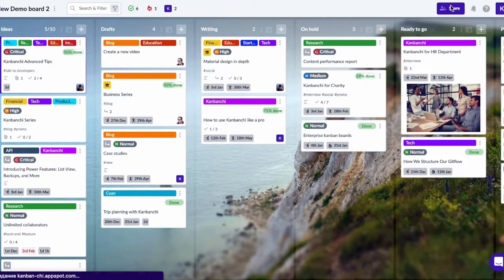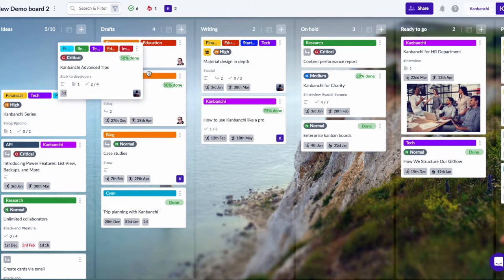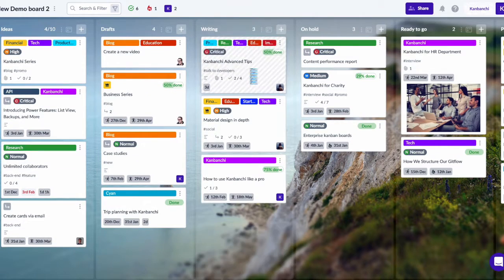What is a Kanban Board?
A Kanban board is a visual project management tool that helps you plan and organize product development. The board consists of columns, each representing a stage in the overall process. By using different colored cards to represent individual tasks, you can create a communications channel to keep everybody on the same page.